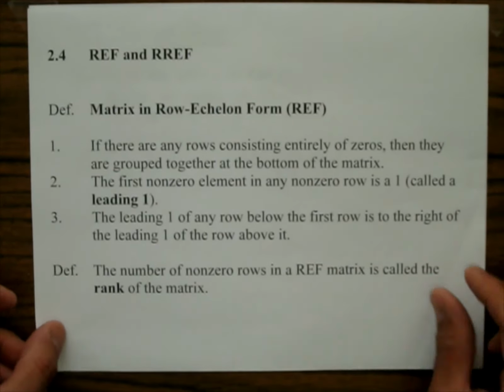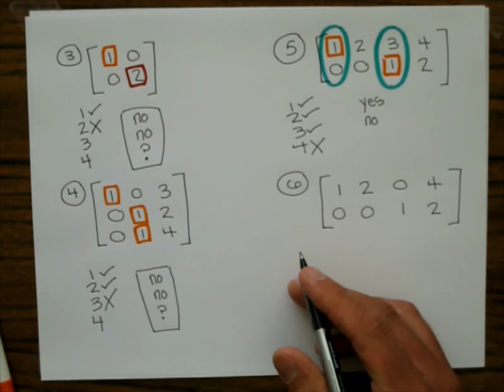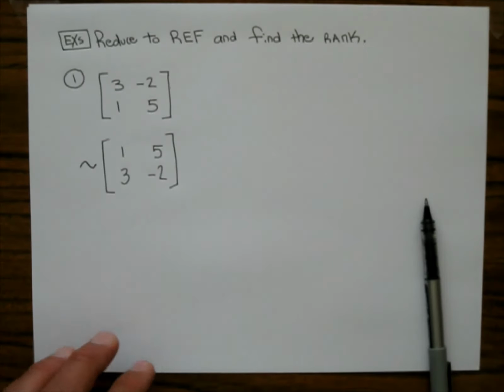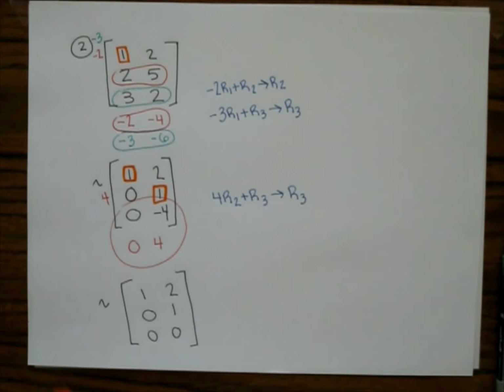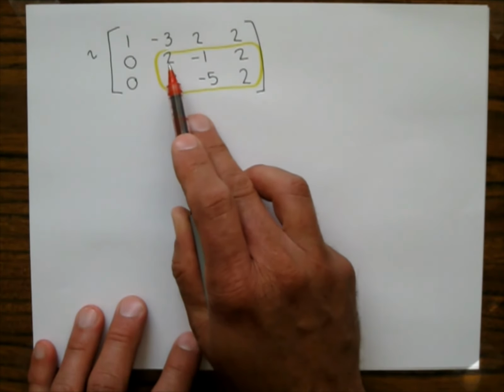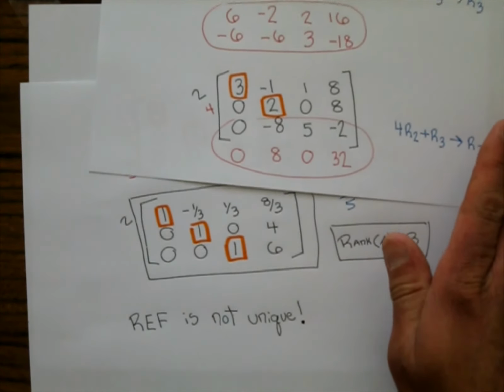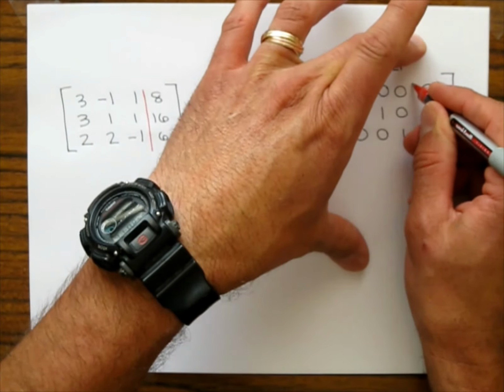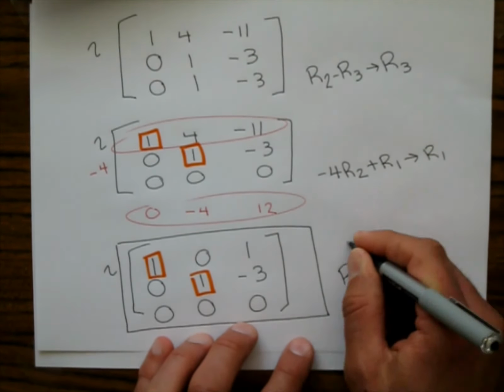287 Lecture 4 2.4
matrices in row-echelon form and reduced row-echelon form, elementary row operations, a connection to linear systems